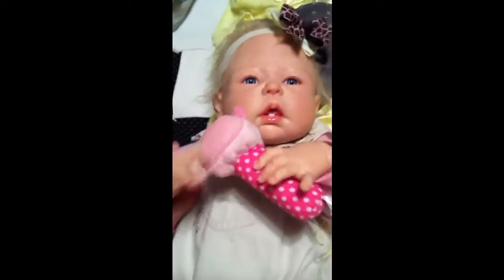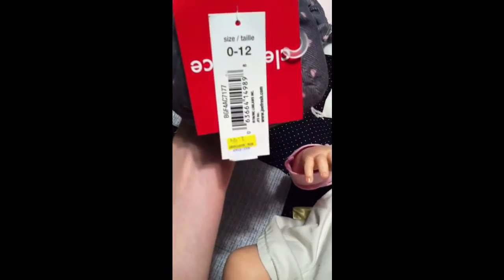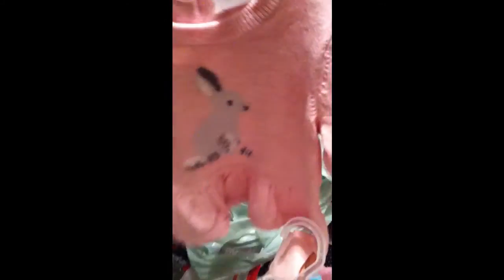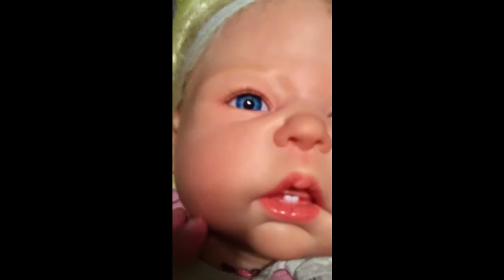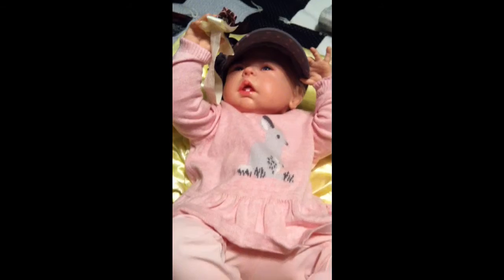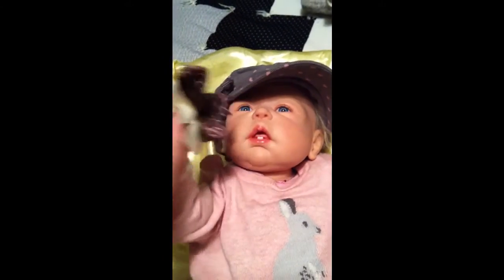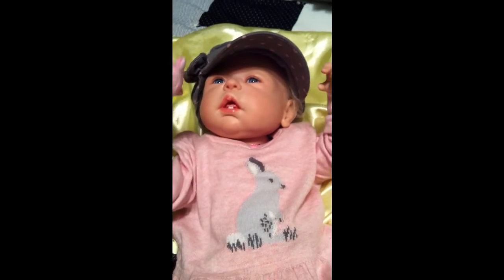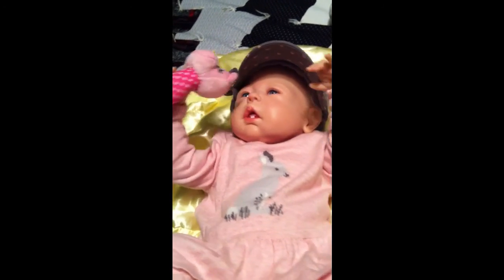A new outfit for fullbody Dakota